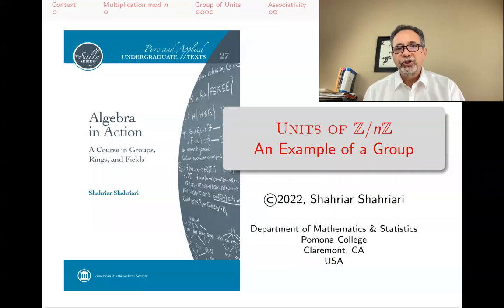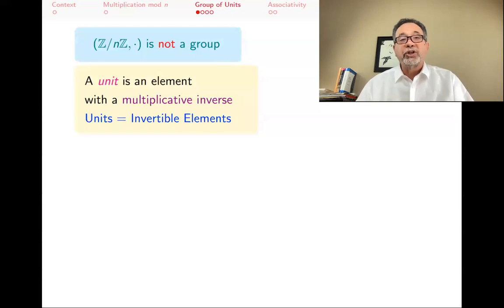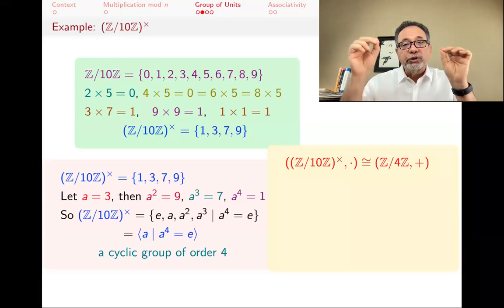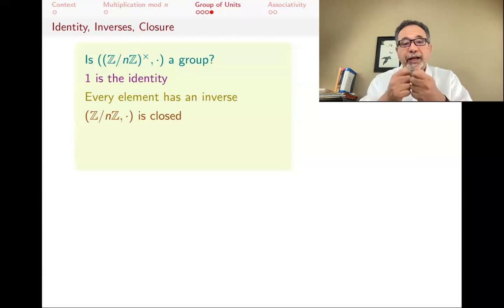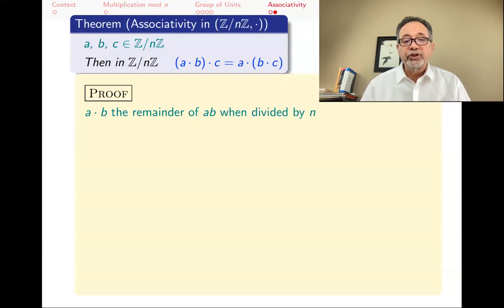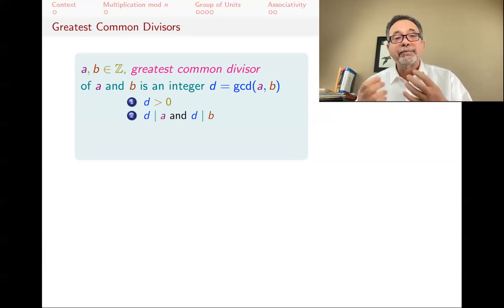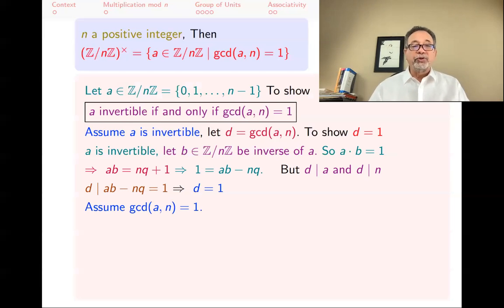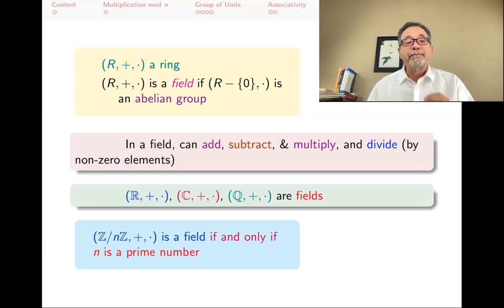AG07 The Group of Units of integers modulo n; Z/nZ a field iff n a prime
abstractalgebra modulararithmetic groups maths primenumber fieldtheory The integers modulo n with multiplication modulo n do not form a group because not every element has an inverse. The invertible elements in Z/nZ are called units and they do form a group. We prove that this multiplication is associative, and that the invertible elements of Z/nZ are precisely those elements that are relatively prime to n. Hence, the number of units is given by the Euler phi function. We conclude with definitions of rings and fields and point out that we have proven that (Z/nZ, +, .) is a field if and only if n is a prime number.abstractalgebra grouptheory ringtheory Subscribe @Shahriari for more undergraduate math videos.
00:00 Introduction
00:17 (Z/nZ, +) is a cyclic group
00:56 Does multiplication modulo n result in a group? Plan for this lecture
01:37 Definition: Multiplication modulo n
01:58 Example: Z/6Z with multiplication modulo 6
04:25 Definition: Group of units of Z/nZ
04:58 If ab= 0 then neither a nor b are units
05:52 Example: Group of Units of Z/10Z
07:21 Group of Units of Z/10Z is cyclic
08:43  The group of units of Z/10Z is isomorphic to (Z/4Z, +)
09:04 The isomorphism
10:14 Example: Group of units of Z/8Z
10:45 Group of units of Z/8Z is the Klein 4-group
13:07 Is the group of units of Z/nZ actually a group?
13:54 Proof: the group of units is closed
15:27 The Division Algorithm
16:12 Example for the Division Algorithm
17:06 Theorem: Multiplication mod n is associative
17:51 Proof of Theorem
21:26 Theorem: units of Z/nZ are the integers relatively prime to n
21:59 Greatest Common Divisors of integers
23:01 Greatest common divisors are integer linear combinations
23:55 Definition: Relatively Prime
24:05 Definition: Euler phi function
24:53 Proof of Theorem: Units of Z/nZ are the integers relatively prime to n
29:08 Corollary: Number of units of Z/nZ = phi(n)
29:20 Corollary: (Z/nZ-{0}, .) is a group iff n is a prime
29:42 Definition: Rings
30:05 Examples of Rings
30:43 Definition: Fields
31:09 Theorem: (Z/nZ, +, .) is a field iff n is a prime
31:37 Other Videos of Interest